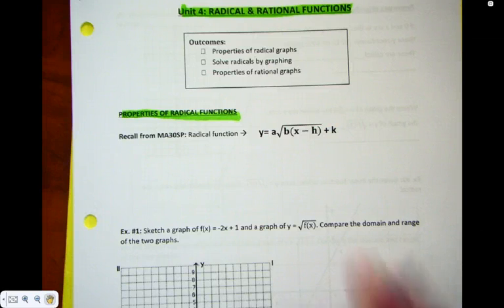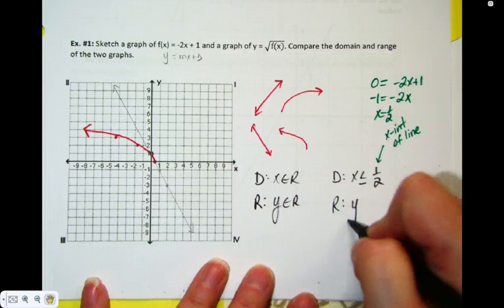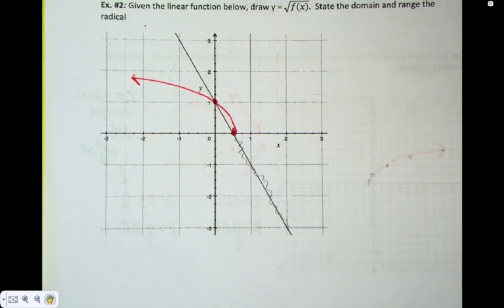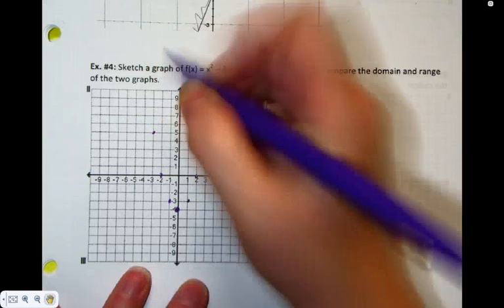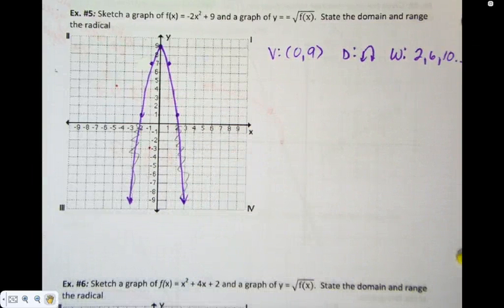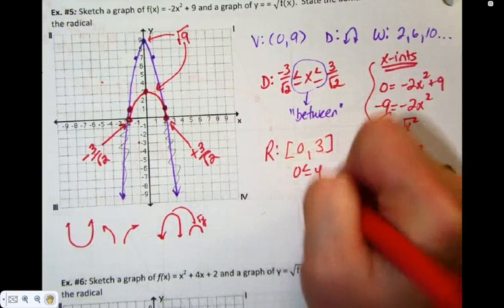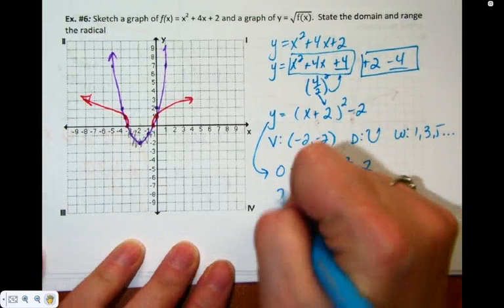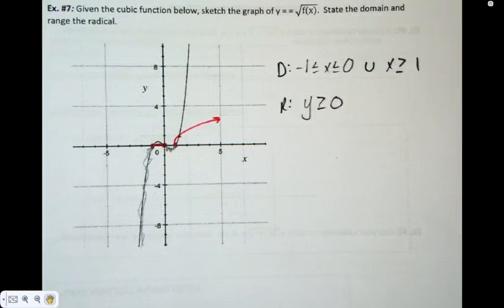MA40SP sem 1 Nov 6 2015 radical graphs